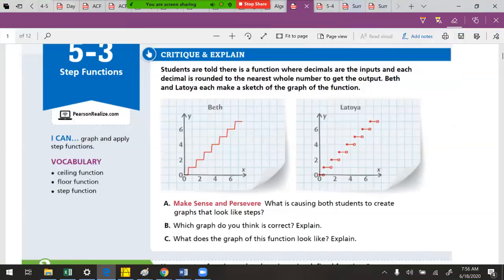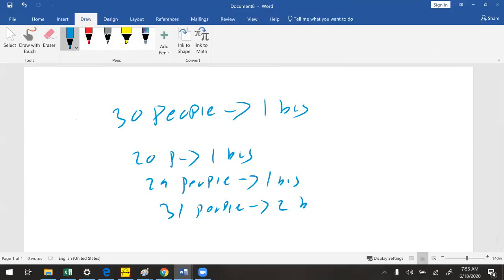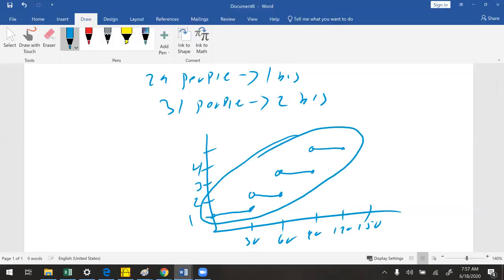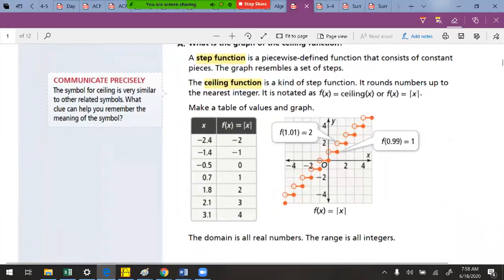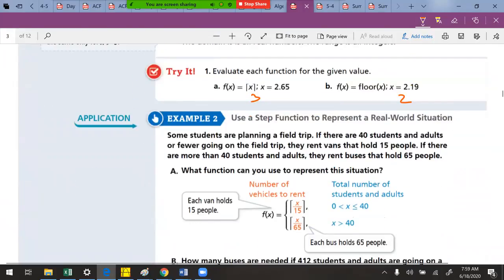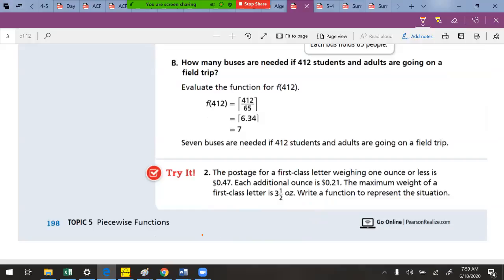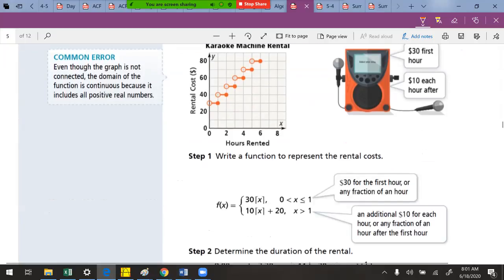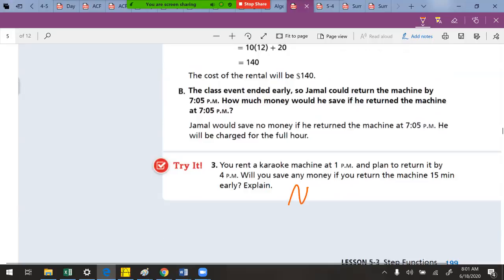5-3 Step Functions